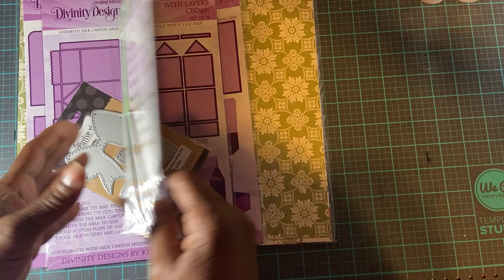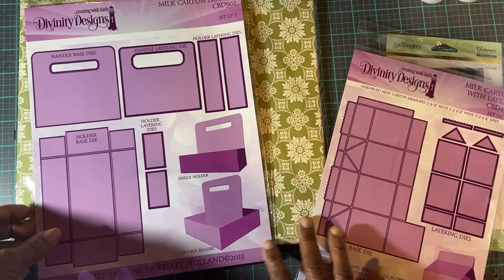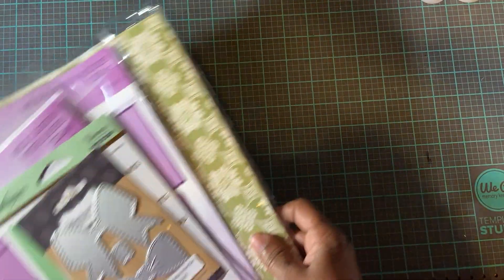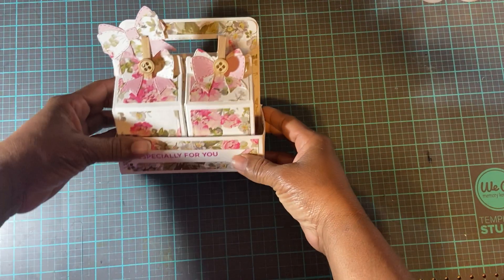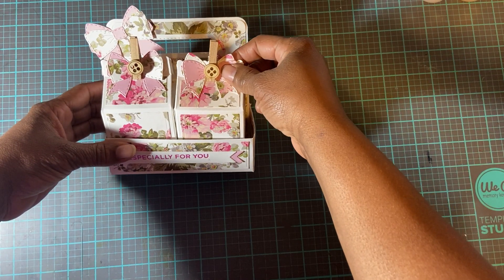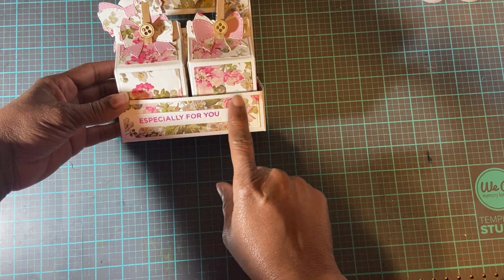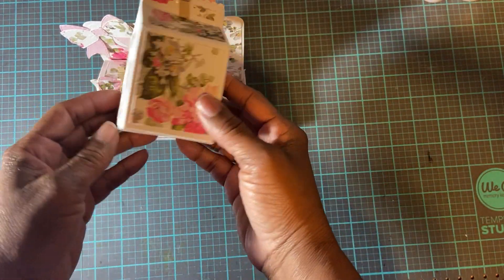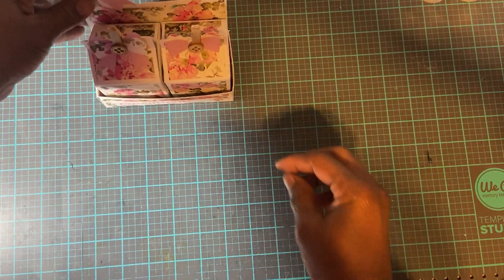Try it Tuesday with Veronica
This video is not intended for viewers 18 years of age and younger